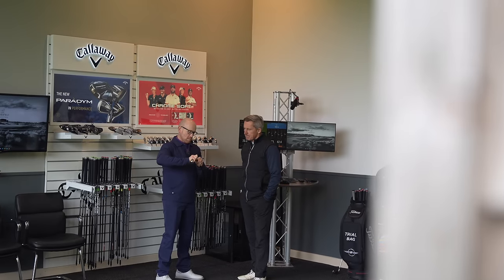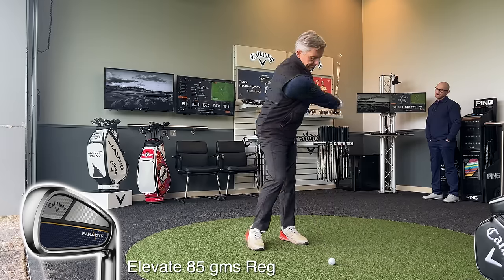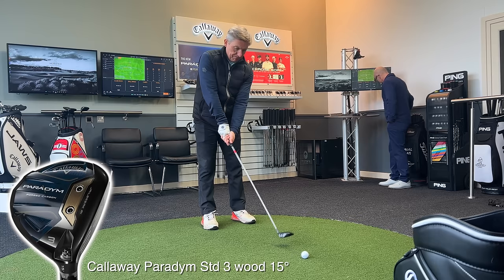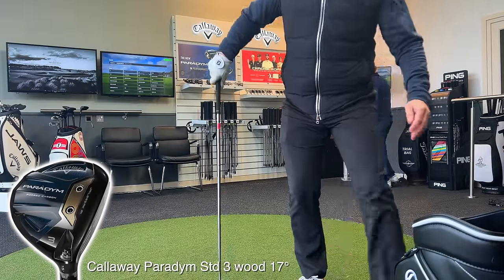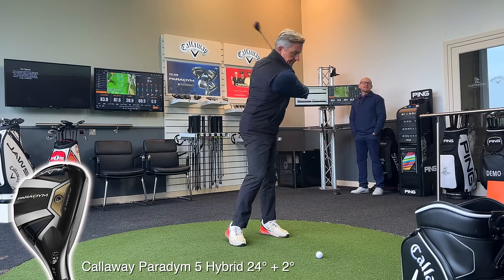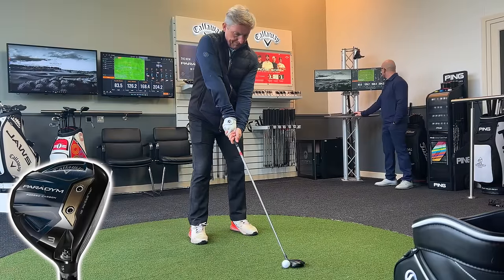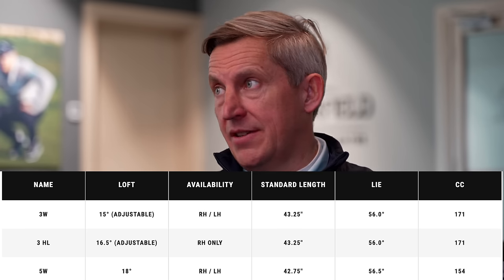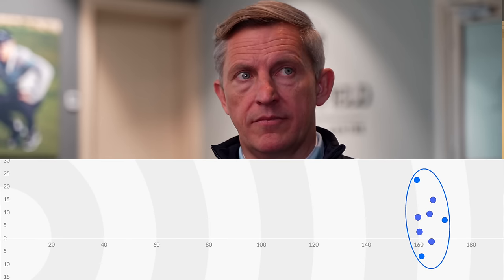STOP wasting money on these clubs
Today we look to custom fit a 15 handicap golfer for Hybrids and fairway woods. Does custom fit make you a better golfer? Can custom fit help lower your scores? What are the most forgiving Hybrids and most forgiving fairway woods for mid to high handicap golfers? All these questions answered!